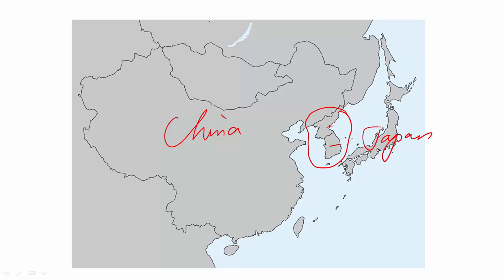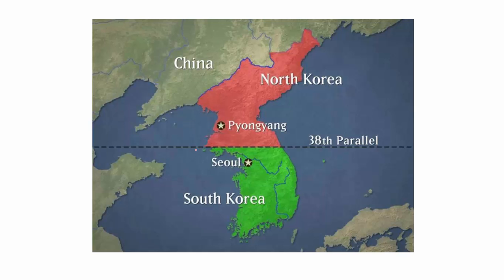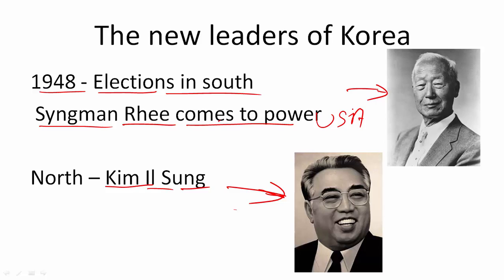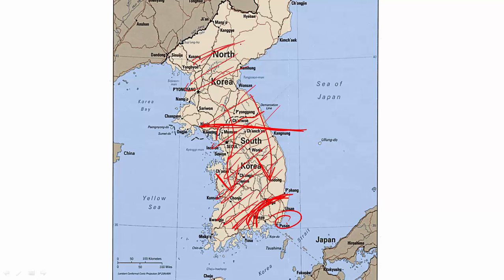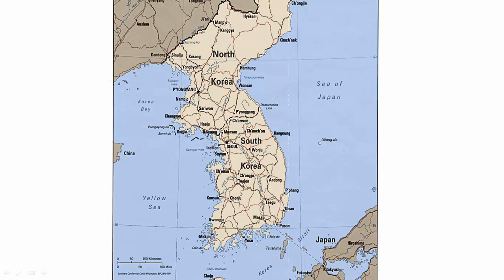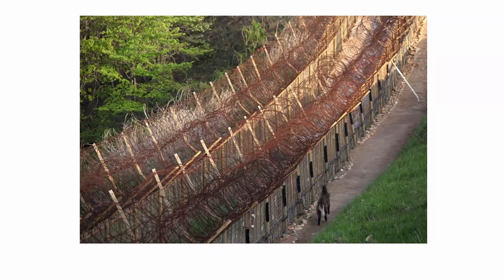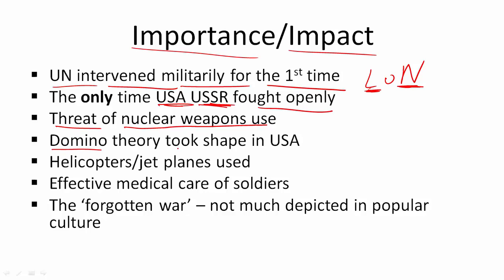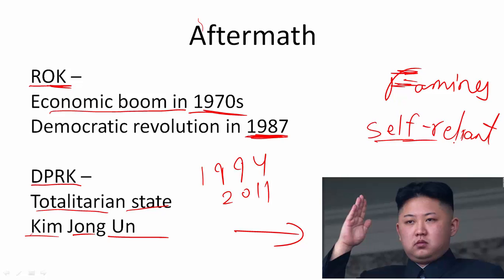Korean war (English) - World History for IAS - North Korea VS South Korea